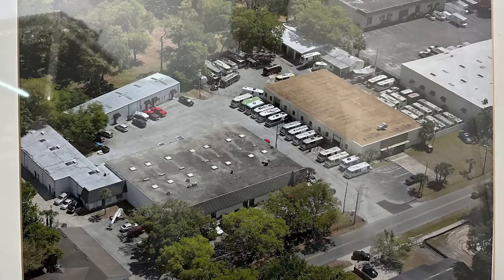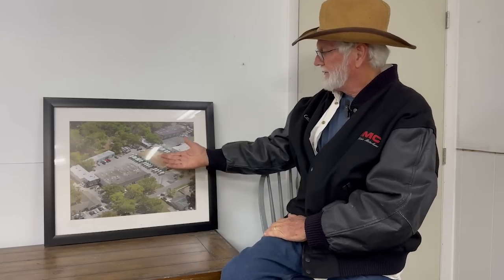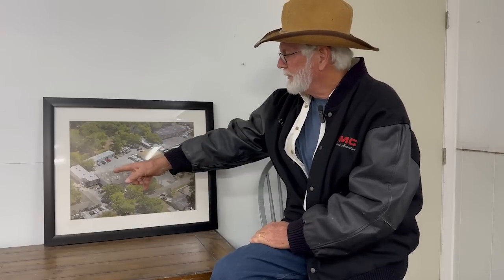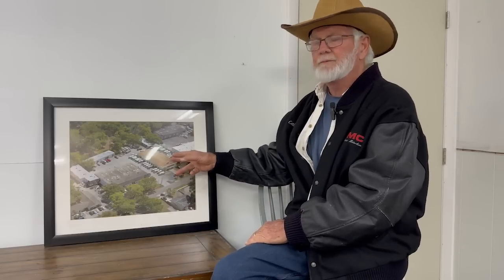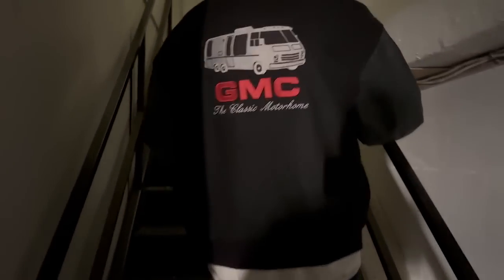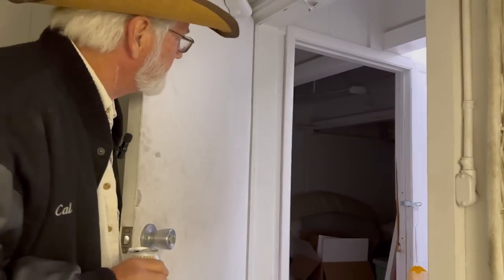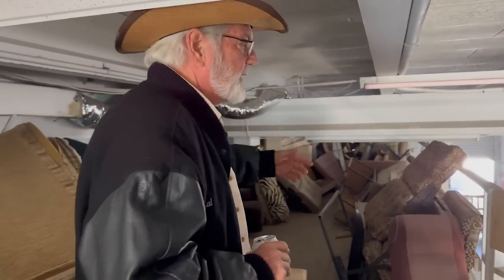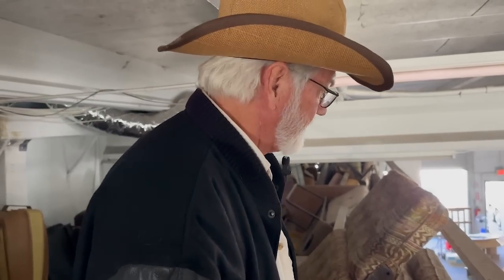Why CoOp Bought The Farm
Comment video ideas below, and consider becoming a Ranch Hand if you are not one already.